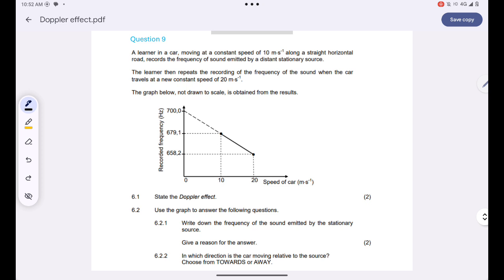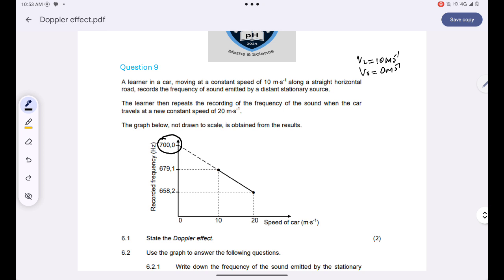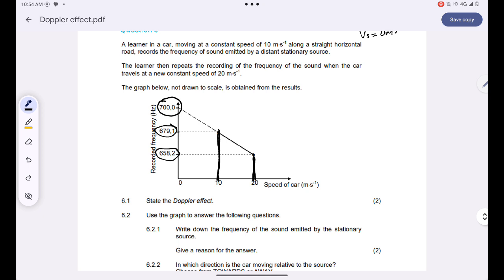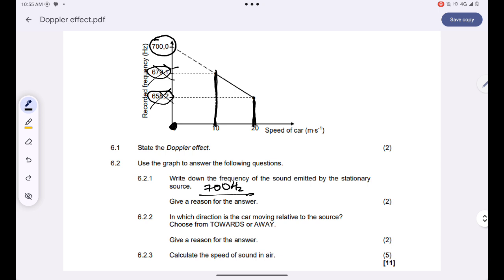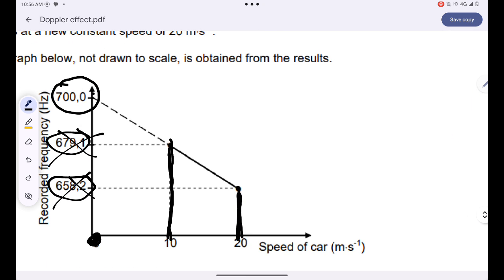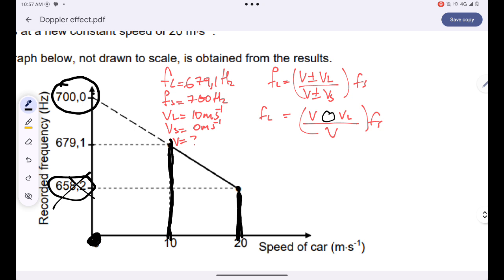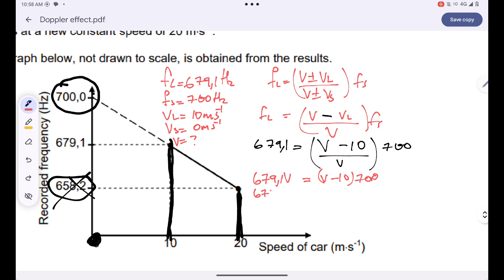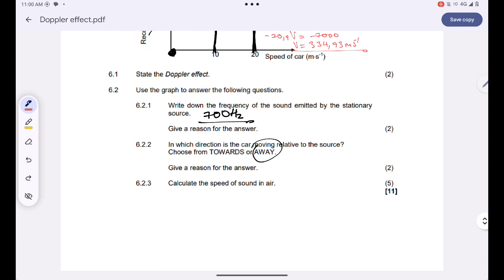GRADE 12 | PHYSICS | DOPPLER EFFECT | PAST EXAM QUESTION | QUESTION 9.